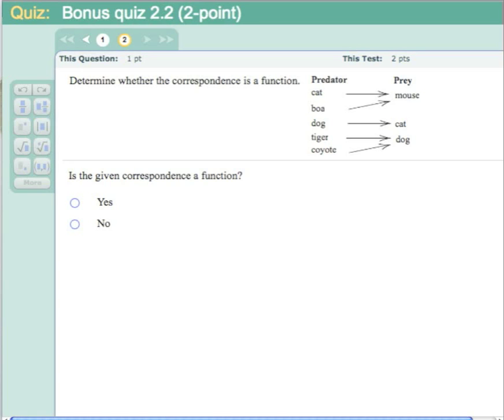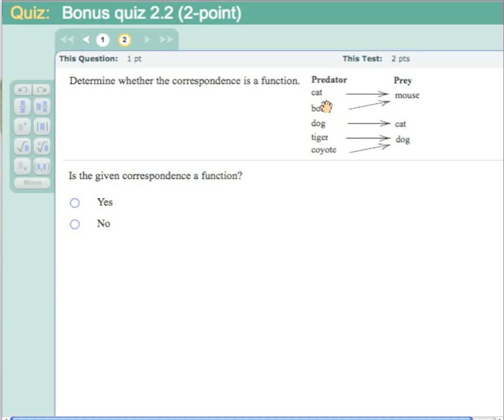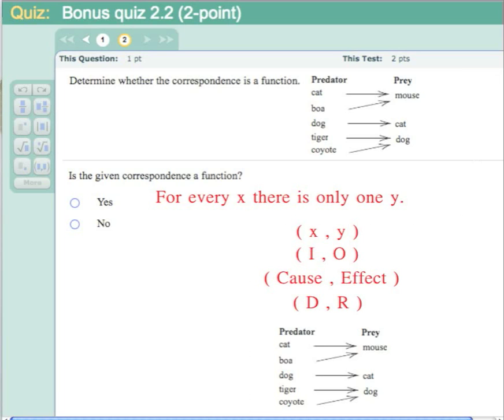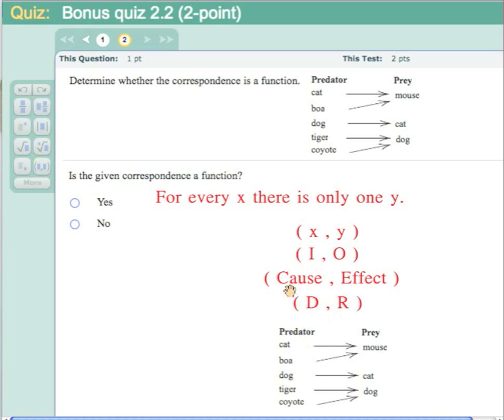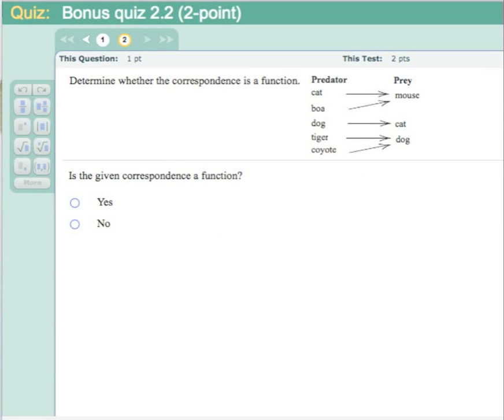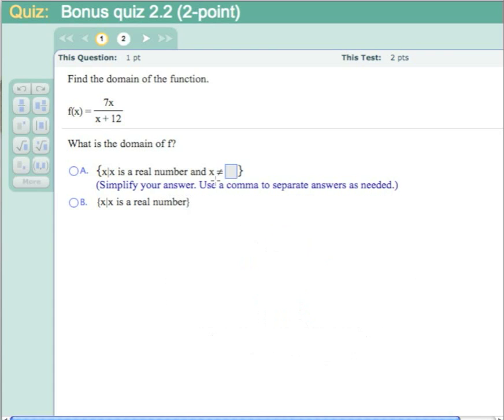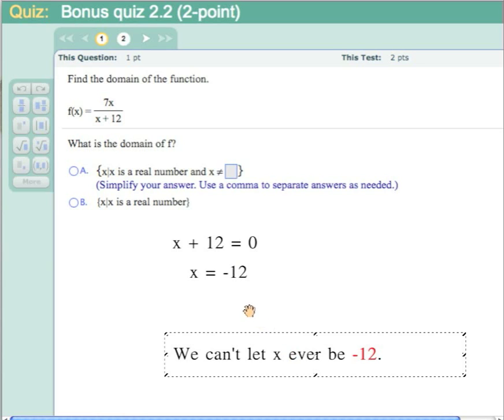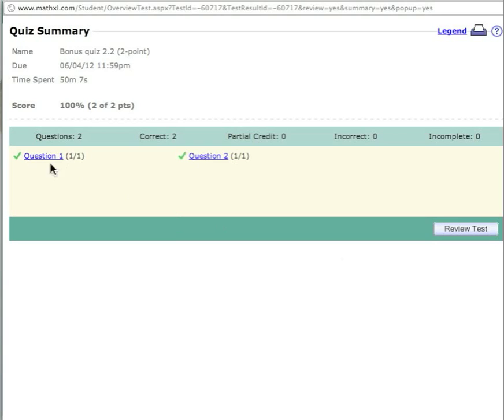Bonus quiz 2.2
Introductions to functions and their domains.